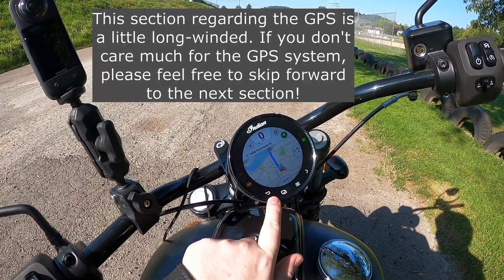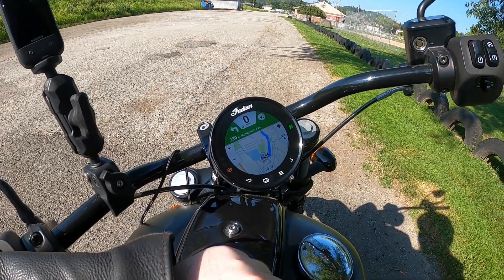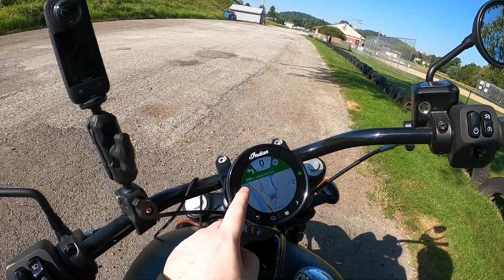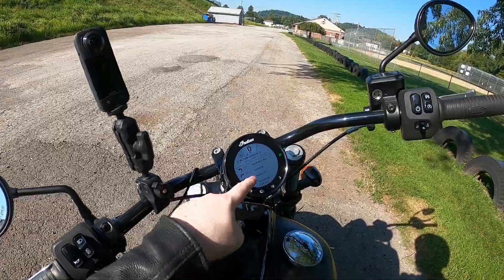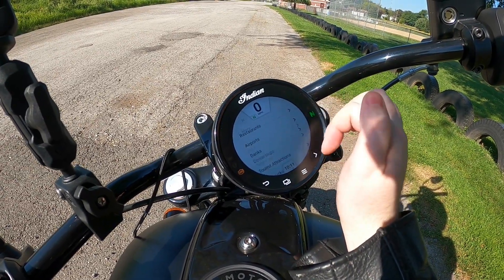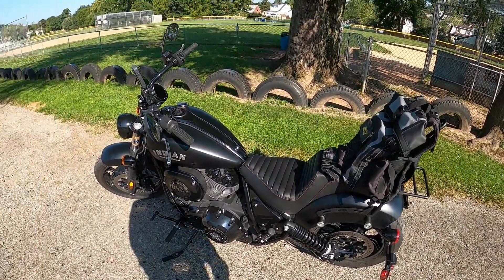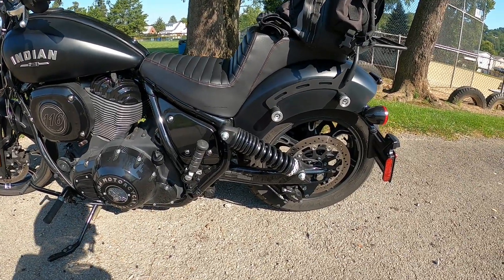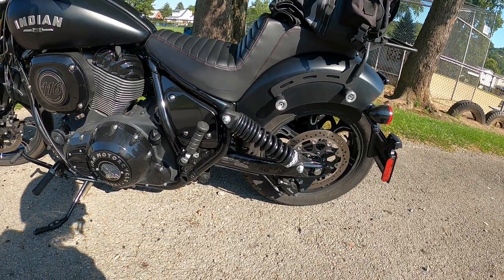8 Things About the Indian Chief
Hi, all.

I've never done a "top 10 things about (topic)" video before... so I tried my hand at it! Please feel free to skip around and use the chapters I have put in the video.

Here are my bike specs as of this video:
Bike - 2022 Indian Chief Dark Horse
Sissybar - Dean Speed 22 Inch Indian Chief Slim Side Classic Sissy Bar

GoPro - Hero 8 with a 256GB SD card.

Timestamps:
00:00 - Intro
00:32 - #1 - Bike Startup
01:48 - #2 - Fork Clunking Noise
03:11 - #3 - Tires
04:05 - #4 - Ride Command GPS
08:20 - #5 - Charge Your Battery!
08:57 - #6 - She be gettin' hot!
10:10 - #7 - Suspension
10:54 - #8 - Cruise Control
12:35 - See ya next time!